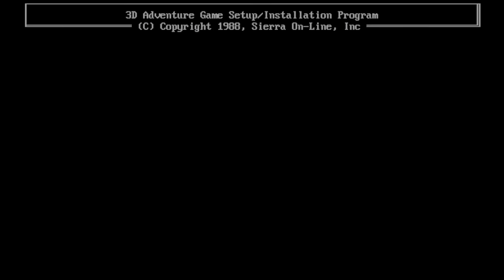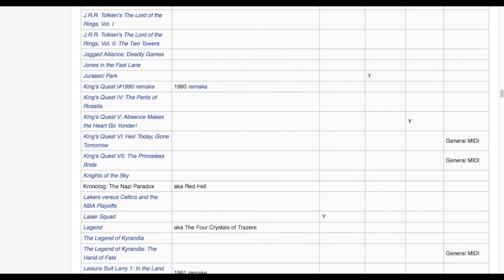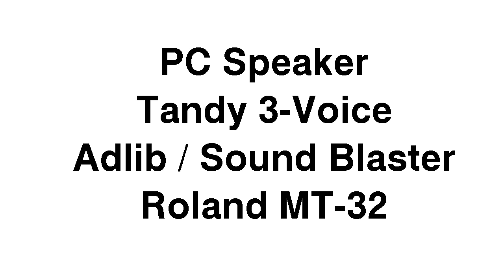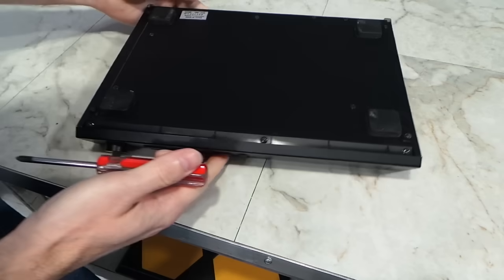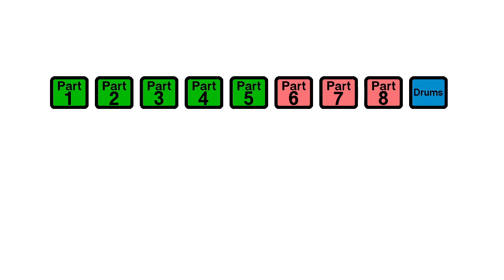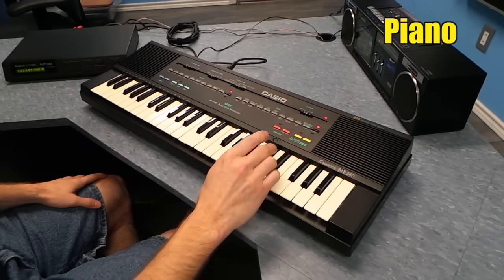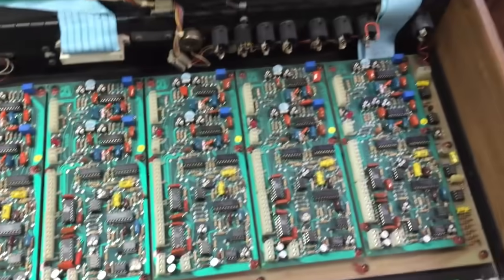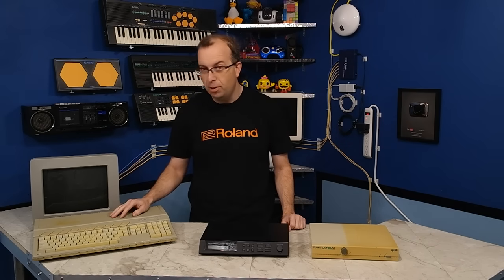The Best Sound for MS-DOS Games - Roland MT-32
In this episode, I take a look at the legendary Roland MT-32 from both the IBM PC games market, and as a synthesizer for MIDI keyboards.